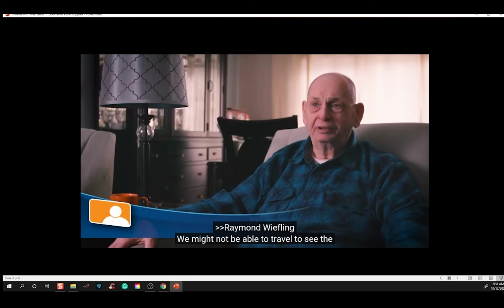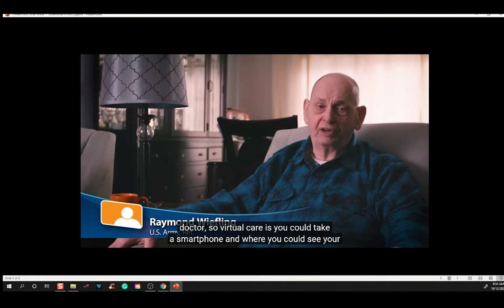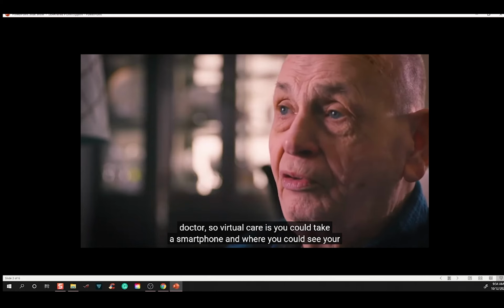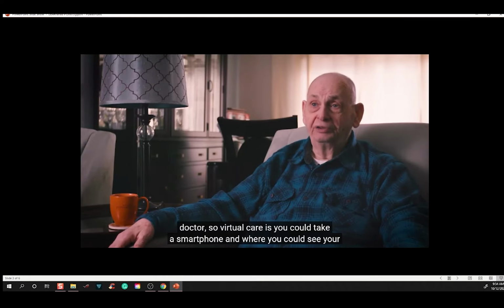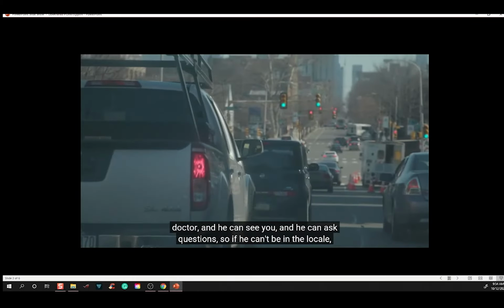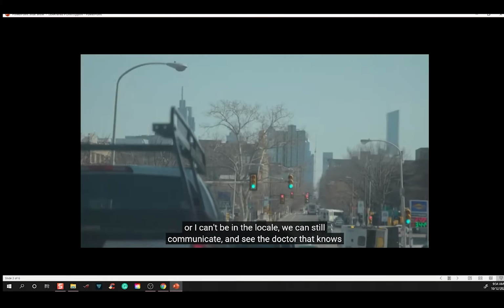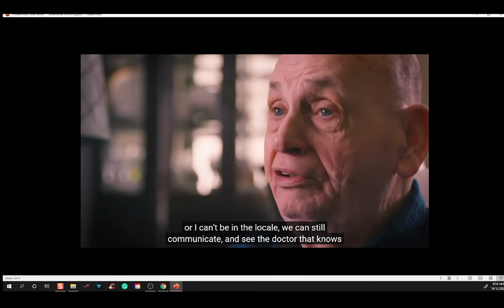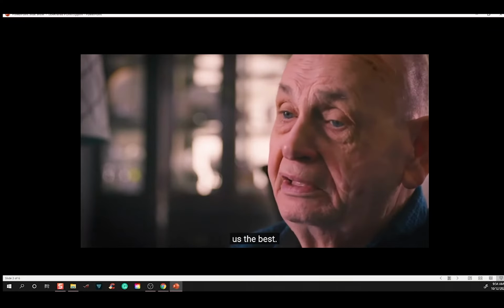VA Video Connect: How to connect with your VA health care team and make timely VA appointments.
VA Video Connect: In this video, you will learn how to connect with your VA health care team and make timely VA appointments. Using mobile devices or web-based devices, VA Video Connect makes VA health care more convenient and reduces travel times for Veterans, especially those in very rural areas with limited access to VA health care facilities. VA Video Connect makes it quick and easy to access your VA health care team from any mobile or web-based device.